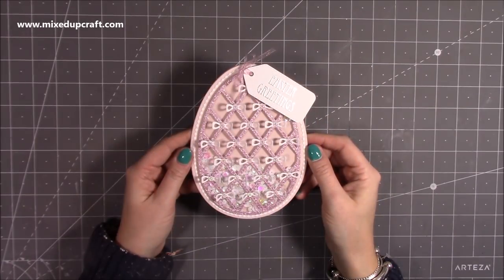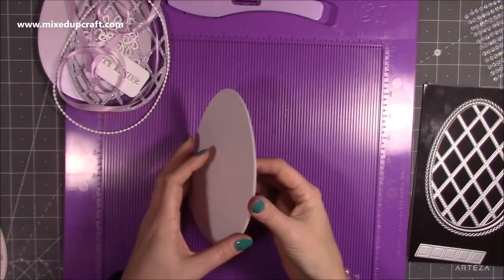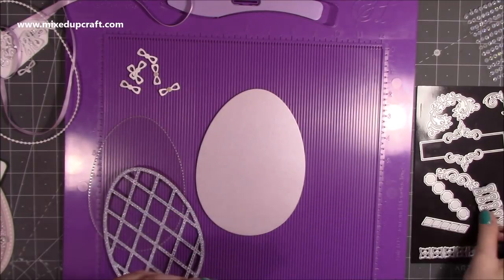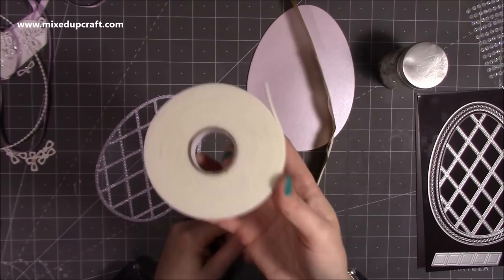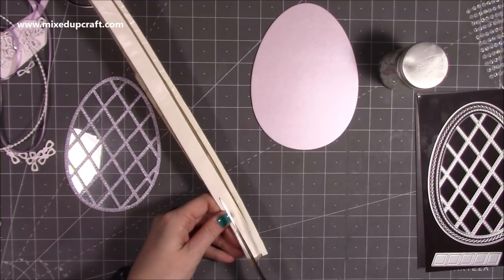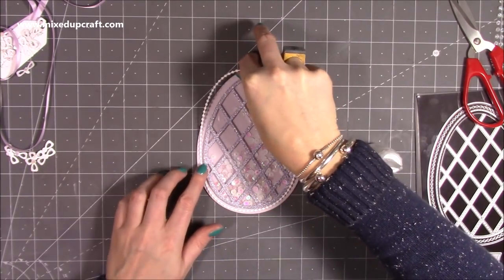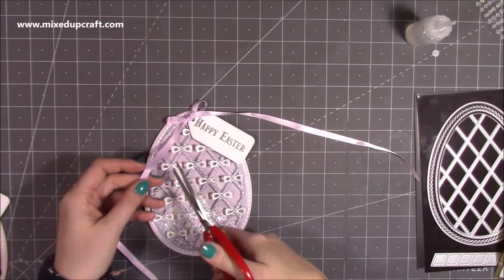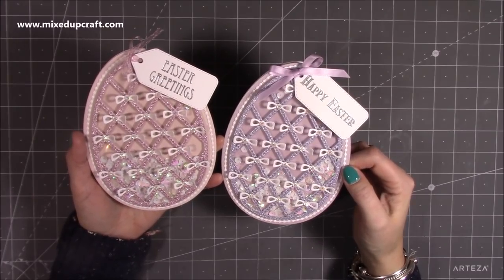Pretty Ornate Easter Egg Shaker Card | Card Making Magic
In this tutorial, I show you how to make these gorgeous Easter Egg Shaker Cards using the new Card Making Magic Oval Box collection.

Collall Glue
My Purple Scoreboard by Hunkydory.

Sam